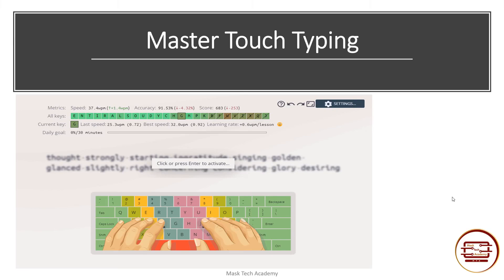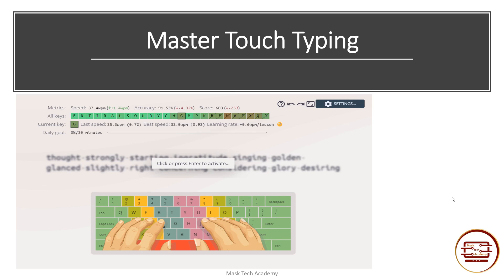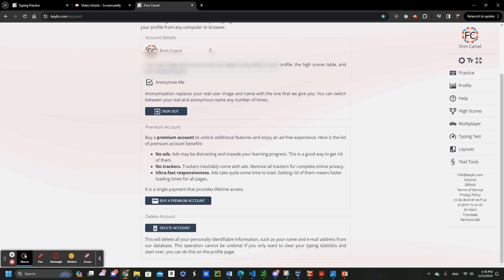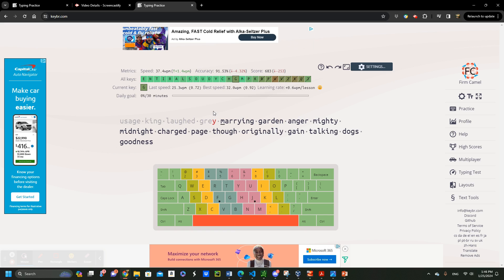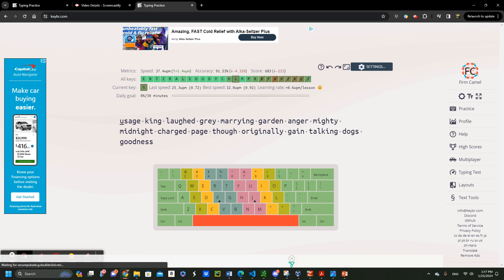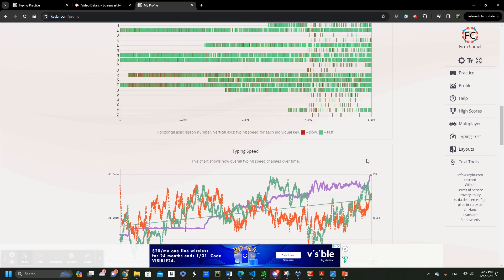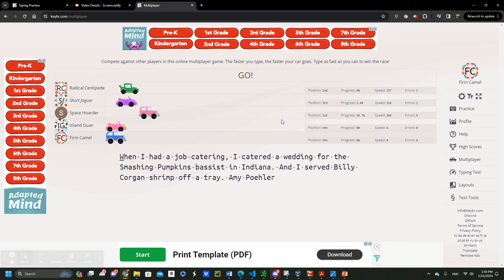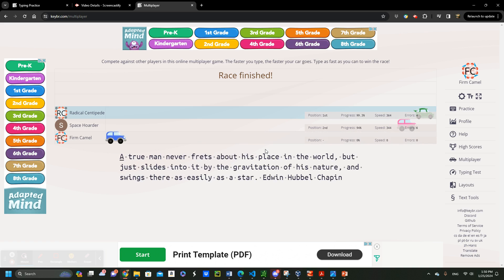Master Touch Typing with keybr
Unlock the Secrets of Swift Typing with Keybr: Master Touch Typing Skills in Minutes! 💻🚀